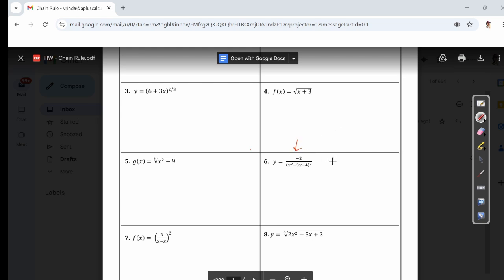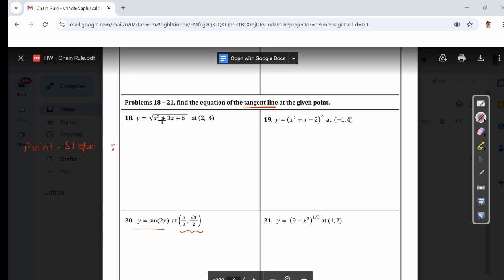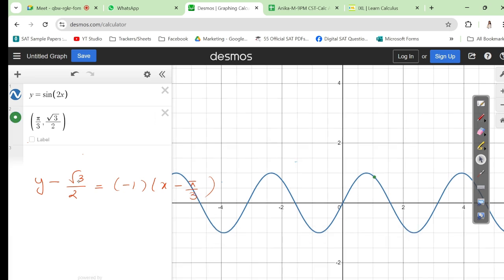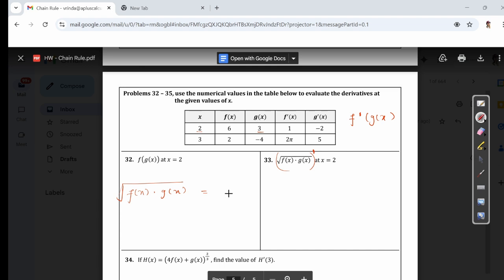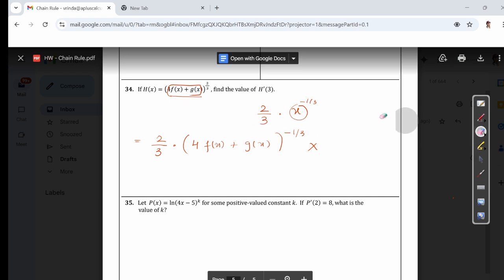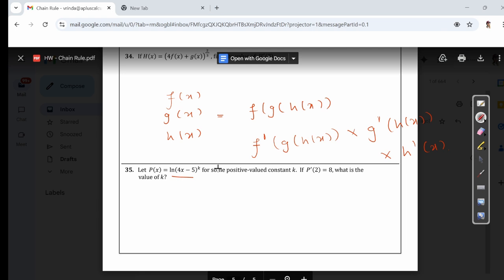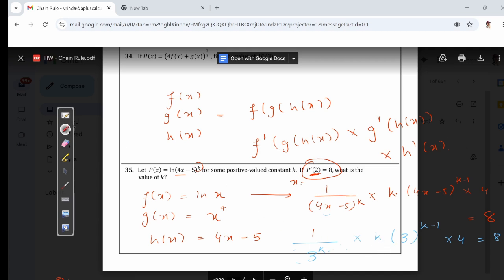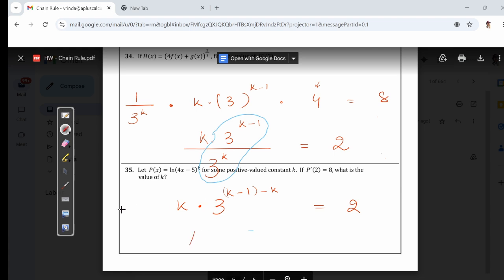#6 Chain Rule Difficult Questions | AP Calculus AB Full Course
Looking for in-depth Calculus classes?

Reserve your free class on -

✅SAT Math